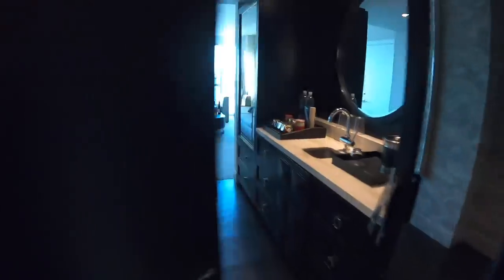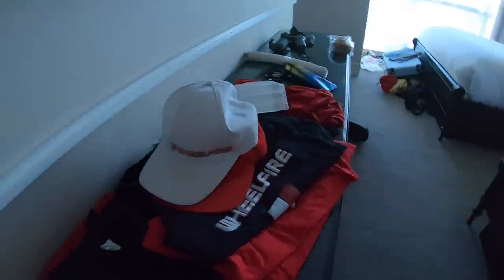The Sema Super Car Show in Las Vegas.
Enjoy the best coverage and highlights of the Sema Car show 2019. The show is held in Las Vegas where the party never stops and you get to see the most insane cars, trucks, jeeps and luxury vehicles all in one giant location.
This is part 1 out of 4 video series. Don't forget to watch them all.

BTW CHECK OUT for you water fun things and extras for the boat.